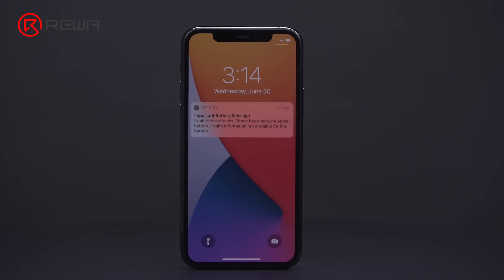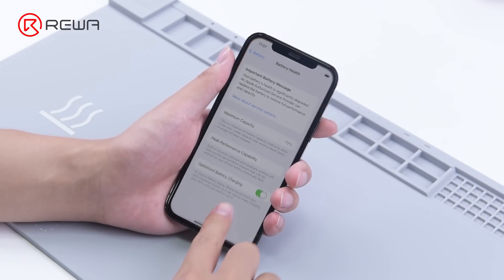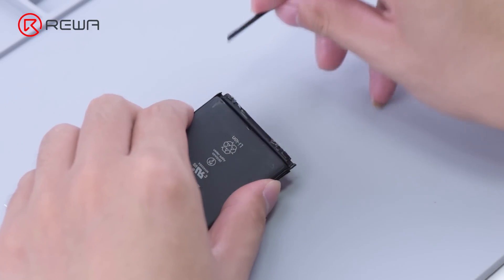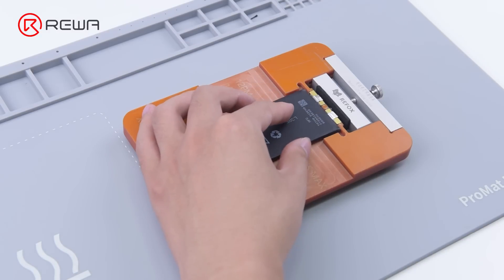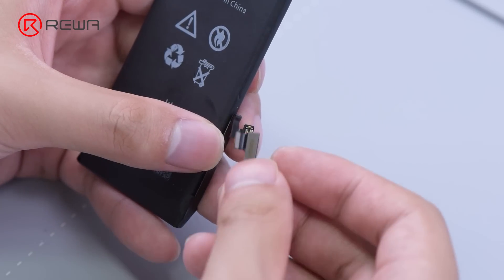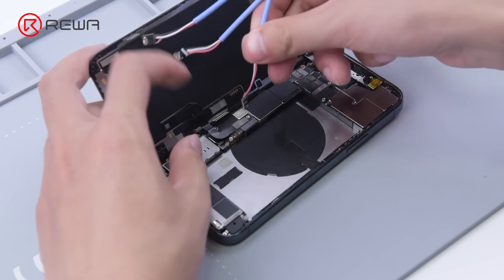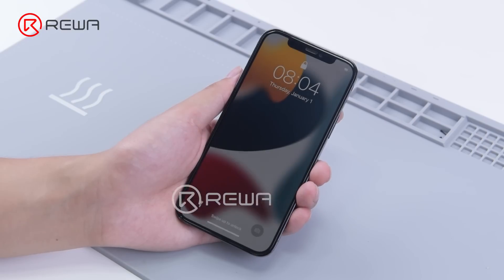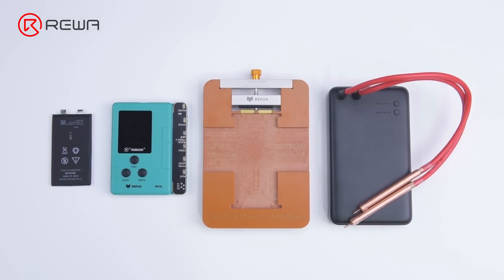An Effective Way to Remove iPhone Genuine Battery Message Alert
Apple has locked the batteries of 2018 models and higher ones. Third-party battery replacement will trigger the genuine battery message alert. Even if you replace a brand-new battery, battery health will not return to 100%. Today we will introduce how to remove the battery message alert and reset the battery health to 100% with a new and effective solution.

REFOX Mobile Phone Battery Welding Fixture for iPhone XS~13 Pro Max

Qianli Macaron Spot Welding Machine for iPhone Battery Repair